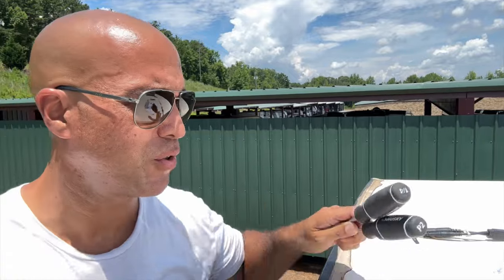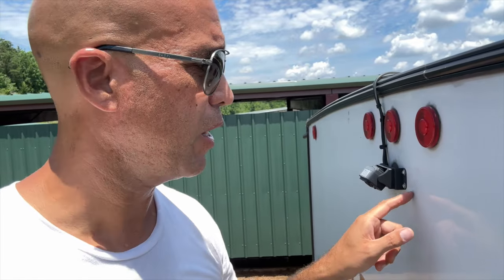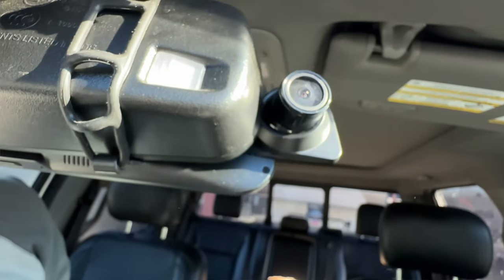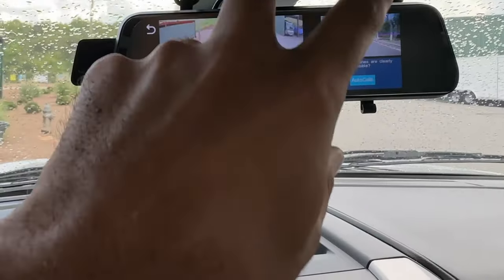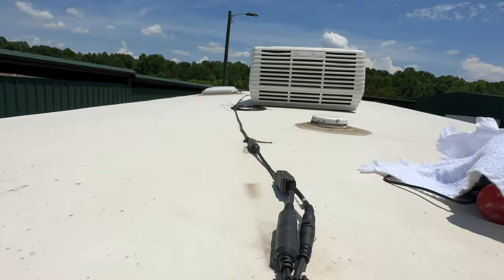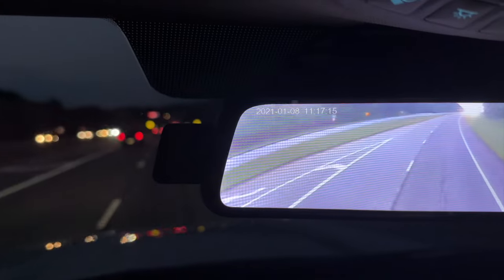Unique RV Backup Camera // Haloview BT11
We install and review the new Haloview BT11 RV monitor. This system has the monitor built into the rearview mirror.
(Amazon Link)

❤️❤️ RV Essentials ❤️❤️
Kanka Rotisserie (amazon)
EternaBond RV Roof Tape (amazon)
Happy Camper Holding Tank Treatment (amazon)
Aqua Soft RV Toilet Paper (amazon)
High Pressure Shower Head With On/Off (amazon)
Mr Beams Motion Lights 6pk (amazon)

We are not experts nor are we making recommendations.  We simply share our opinions and experiences of what works for us. Please do your own research and make your own decisions.